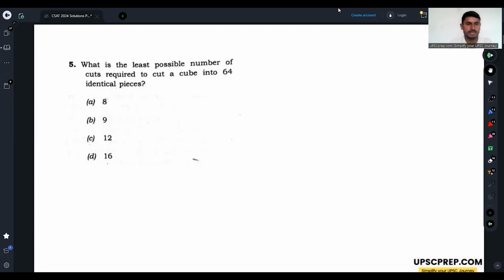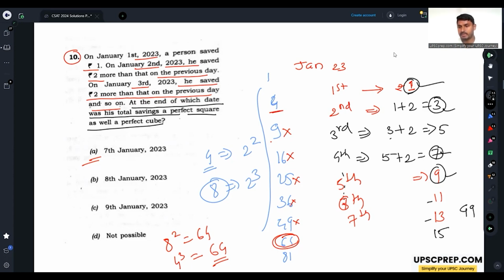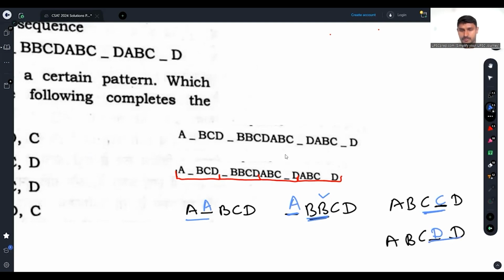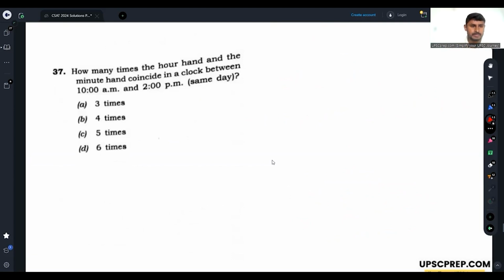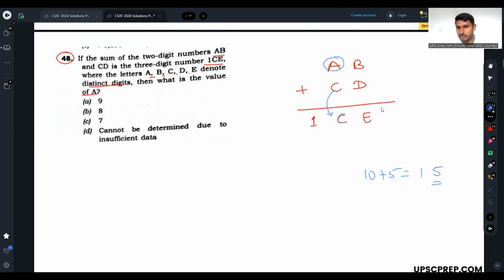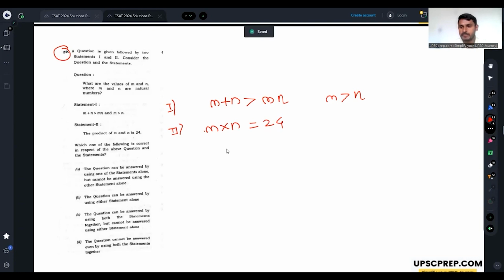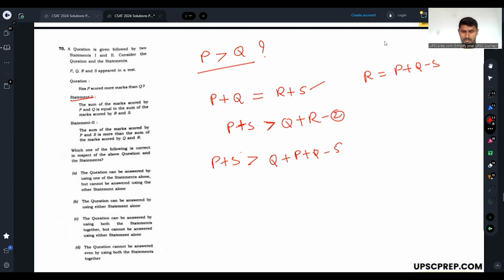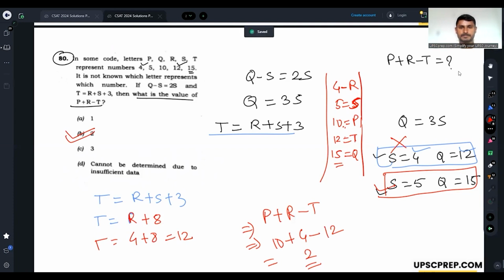UPSC Prelims CSAT 2024 Solutions | Maths and Reasoning | SET A | Anil Sapkal sir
The UPSC CSAT prelims 2024 were moderately easy compared to CSAT 2023 but still relatively difficult compared to the last 10 years. Hence, it becomes important for us to prepare for CSAT as early as possible. In this video, our CSAT faculty solves the CSAT 2024 question paper so that you get a grip on the types of questions asked.

UPSC Essential Features:
Course suitable for UPSC 2025/26.
Comprehensive Coverage of UPSC CSE - from absolute basics to advance level
Covers all aspects of UPSC exam - Prelims (including CSAT), Mains and Interview
Phase Wise approach for comprehensive understanding with multiple revisions
GS Basics → GS Advance → Prelims Focus Phase → Mains Focus Phase → Interview Focus Phase.
Complimentary access to NCERT based lectures
Personalised Mentorship Sessions - on demand mentorship
Mentorship support will be provided for 3 years.
Crisp value addition material to compliment your preparation
It includes answer writing workbooks, CSAT workbooks, notes, PPTs, etc.
Free Test Series included with the course (Both Prelims and Mains)
Weekly current affairs - lectures + material
Write with Toppers - Interactive Live Answer Writing sessions with past UPSC rankers.

Team UPSCPrep.com

00:00 Question 5

02:34 Question 6

05:14 Question 7

07:53 Question 8

11:48 Question 9

17:30 Question 10

21:52 Question 15

25:11 Question 16

26:55 Question 17

30:21 Question 18

32:19 Question 19

37:06 Question 20

39:38 Question 24

43:03 Question 25

46:21 Question  26

49:21 Question 27

51:56 Question 28

54:53 Question 29

58:32 Question 30

59:30 Question 35

1:02:19 Question 36

1:03:37 Question 37

1:05:59 Question 38

1:08:22 Question 39

1:12:53 Question 40

1:14:50 Question 45

1:18:40 Question 46

1:21:20 Question 47

1:24:06 Question 48

1:26:57 Question 49

1:30:23 Question 50

1:33:25 Question 54

1:35:09 Question 55

1:37:32 Question 56

1:41:54 Question 57

1:44:07 Question 58

1:45:30 Question 59

1:48:49 Question 60

1:50:30 Question 64

1:52:47 Question 65

1:56:32 Question 66

1:58:14 Question 67

2:02:36 Question 68

2:04:07 Question 69

2:05:44 Question 70

2:08:31 Question 73

2:11:50 Question 74

2:13:19 Question 75

2:14:40 Question 76

2:19:32 Question 77

2:20:38 Question 78

2:21:37 Question 79

2:24:05 Question 80